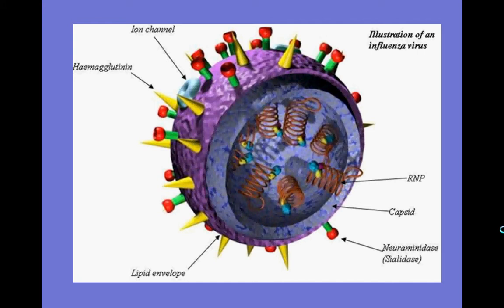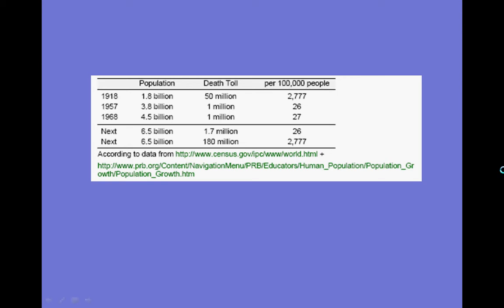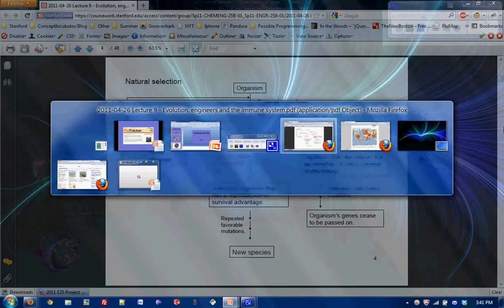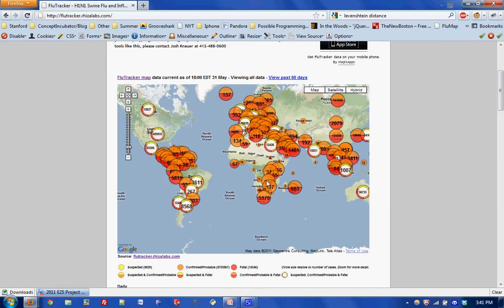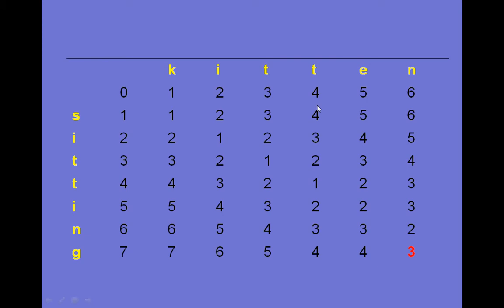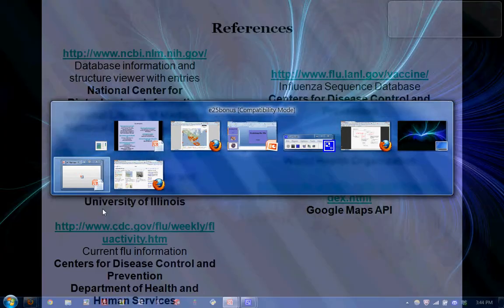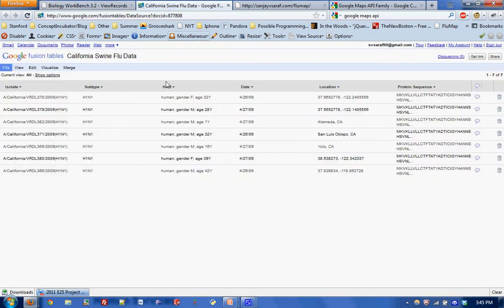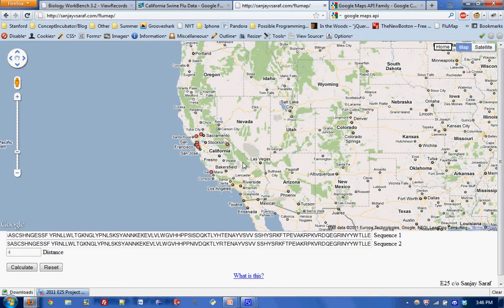2011StanfordE25 Swine Flu Mapping Sanjay Saraf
A bonus project for Stanford E25 to map different swine flu protein sequences and determine the differences between them.